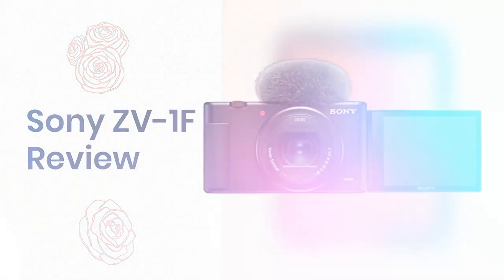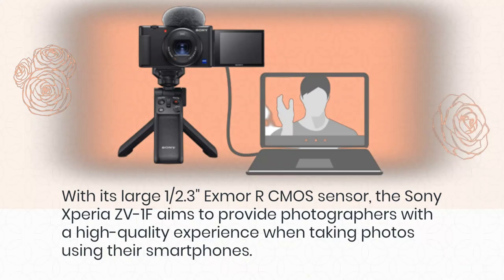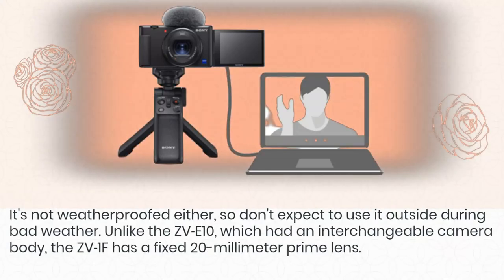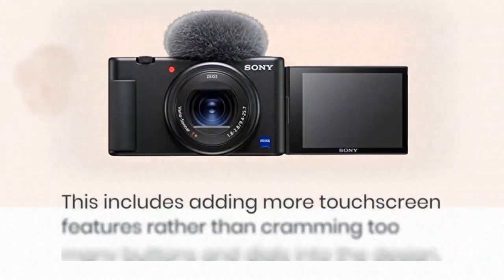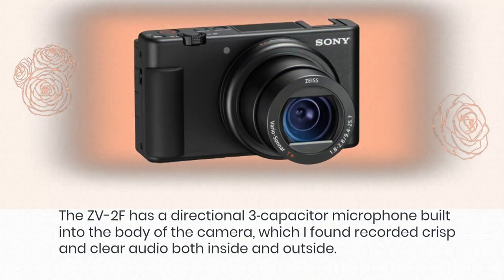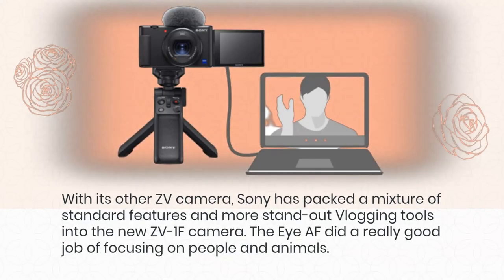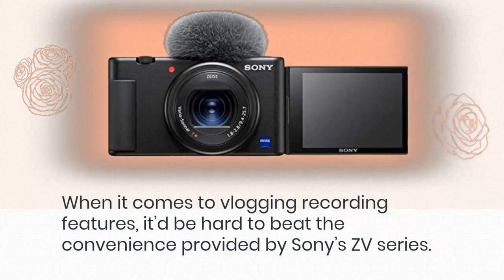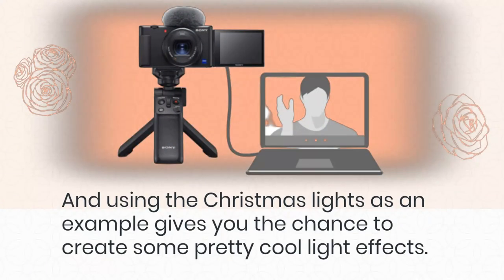Sony ZV-1F Review | Great Entry-Level Vlogging Camera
Amazon Product Name : Sony ZV-1F Review

In this video, we review the Sony ZV-1F, a compact and feature-packed camera that is designed for vloggers and content creators. We'll take a close look at its design, features, and performance to help you determine whether it's the right choice for your creative needs. With its fast autofocus, stunning 4K video quality, and unique features such as background defocus and product showcase, the Sony ZV-1F has become a popular choice for users who demand both functionality and versatility. Join us as we explore its capabilities and showcase its strengths and weaknesses. Whether you're a vlogger, influencer, or content creator, this review will provide you with valuable insights into this cutting-edge camera. So, let's dive into the world of Sony ZV-1F and experience a powerful and immersive creative experience like never before!